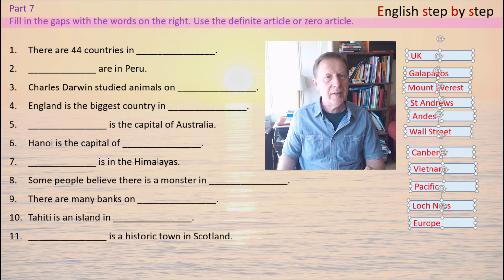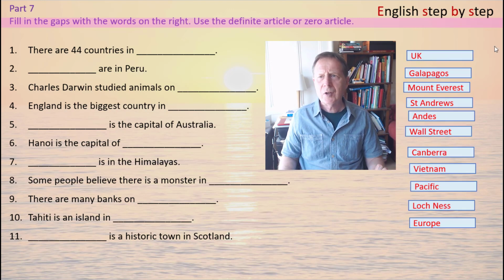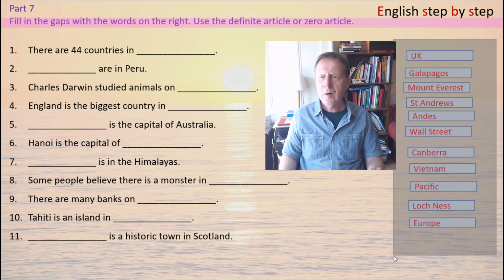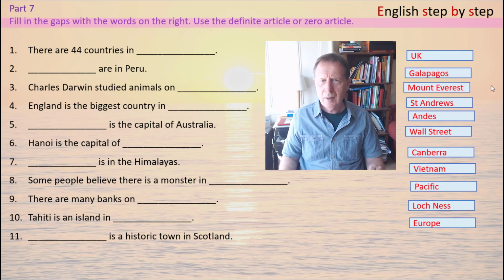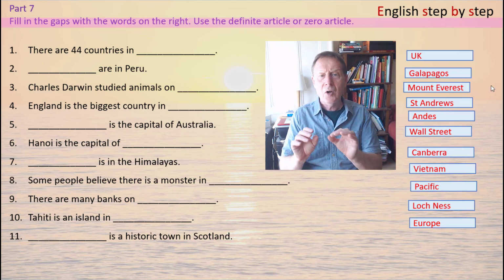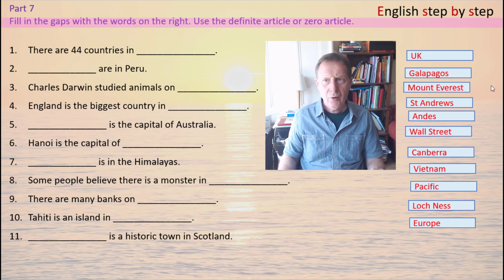How to use 'a' and 'the', step 8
ENGLISH STEP BY STEP, HOW TO USE ‘A’ AND ‘THE’, STEP 8
This is an English vocabulary and language lesson on ‘a’ and ‘the’, and it is part of a series. The series is presented in the steps listed below. In this video series you can find examples, explanations, and practice exercises to check your understanding.

Here is the full playlist for this series of video lessons on be used to / get used to: